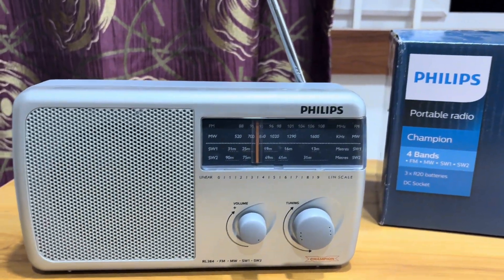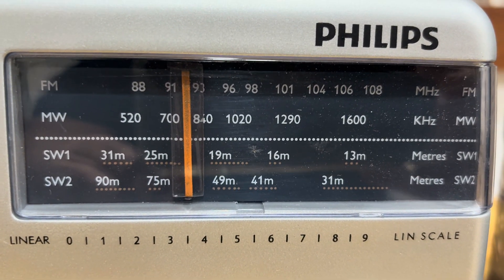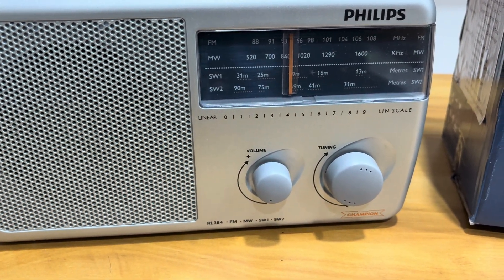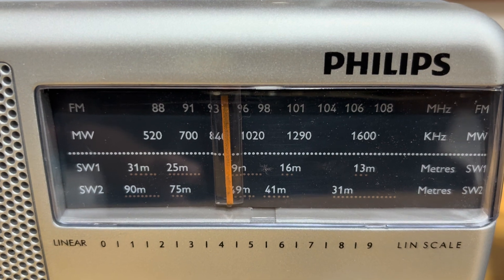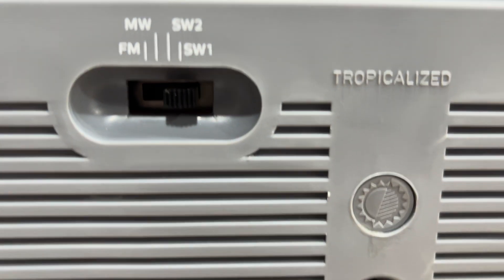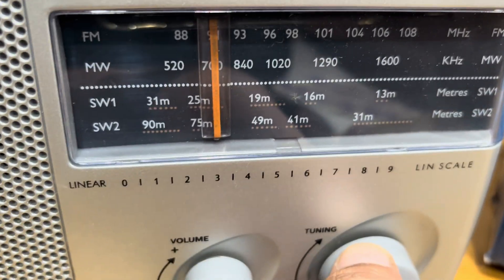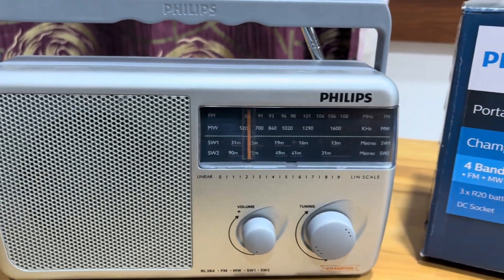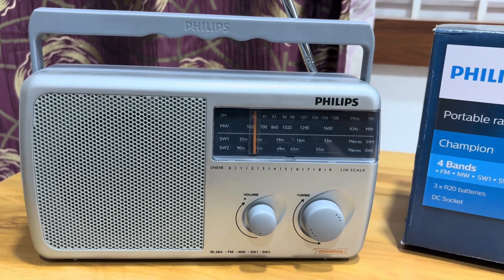Reviewing the Philips Portable Radio RL384/94 (Champion)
The Philips Champion RL384/94, popularly known as the Philips Champion Radio in India! This classic multi-band tabletop radio is a favorite for FM, AM (MW), and Shortwave (SW) lovers.

In this video, we unbox the radio, test its sound quality, explore band reception (FM/MW/SW), and discuss real-world performance—perfect for home use, emergencies, and nostalgic listening.

🔍 Key Features
✅ 500 mW loud, clear speaker
✅ FM, MW (AM), SW tuning support
✅ Telescopic antenna for better signal
✅ Operates on 3x R20 batteries or 4.5V DC adapter
✅ Big, bold tuning dial with analog precision

In this video, we break down the differences between FM, MW, and SW radio bands—especially as used on classic radios like the Philips Champion RL384/94. Whether you're a shortwave enthusiast or just curious, this guide will help you understand what makes each band unique—and how to get the best signal.

🧠 Radio Bands Overview
Band Full Form Frequency Coverage
🎵 FM Frequency Modulation 88–108 MHz Local (~30–100 km)
📡 MW Medium Wave (AM)      530–1600 kHz Regional (~200–500 km)
🌍 SW Shortwave 3–30 MHz Long Distance (1000s of km!)

🔄 What Are SW1 & SW2?
Many radios split Shortwave into two bands:

SW1 (~4.75–10 MHz): Better at night

SW2 (~10–22 MHz): Works well during the day
This makes tuning easier and more precise.

⚡ What Affects Shortwave Reception?
📆 1. Time of Day

Use SW1 at night (better low-frequency bounce)

Use SW2 during the day (higher-frequency penetration)

🌞 2. Sun & Ionosphere

Solar flares & sunspots = better or worse signal

Ionospheric reflection helps carry SW signals around the globe!

📡 3. Antenna Size & Placement

Longer antennas = better SW signal

Clip a wire or place near a window/outdoors for best results

🏙️ 4. Electrical Noise (EMI)

Keep away from LEDs, chargers, TVs, routers

Noise kills weak SW signals—try rural or quiet areas

🌦️ 5. Weather & Season

Cold, clear nights = strong SW1 reception

Summer days = better for SW2 and higher frequencies

📌 Final Tips
🔸 Use a long wire antenna for better shortwave
🔸 Try tuning between 6–9 PM (local time) for best SW1 results
🔸 Turn off noisy electronics nearby!

SI4825 Datasheet: Silabs SI4825 PDF
 The Si4825 is the entry level mechanical-tuned digital CMOS AM/FM/SW  radio receiver IC that integrates the complete receiver function from antenna input to  audio output. The Si4825 extends Skyworks multi-band tuner family, and further  increases the ease and attractiveness of design radio reception to audio devices through small size and board area, minimum component count, and superior,  proven performance. The Si4825 requires a simple application circuit and  removes any requirements for manually tuning components during the  manufacturing process. The receiver has very low power consumption, runs off  two AAA batteries, and delivers the performance benefits of digital tuning to the analog radio market
Common audio amp: TDA2822, KA2209